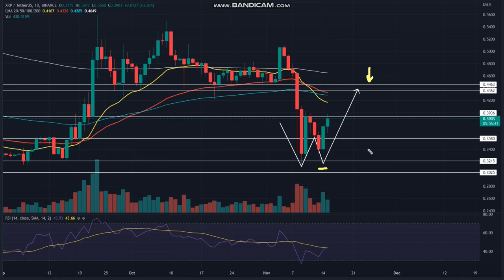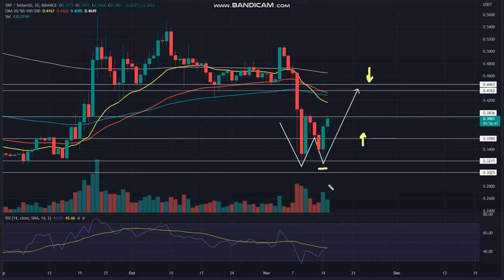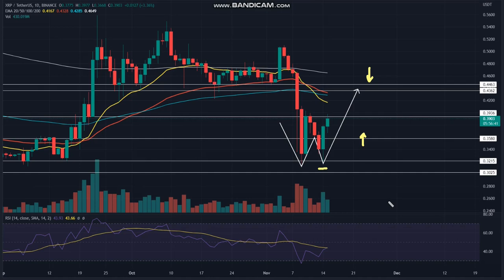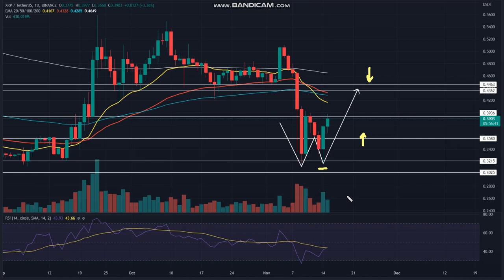XRP (XRP) - XRP (XRP) NEWS - XRP Price Chart (XRP/USD)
"best altcoins to buy right now""new crypto projects"